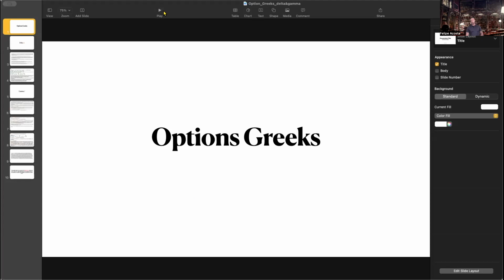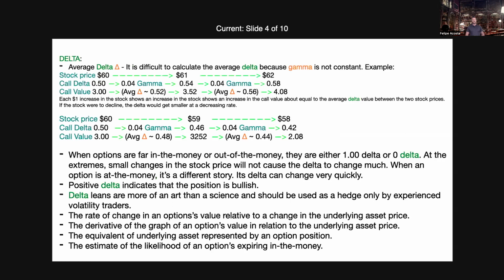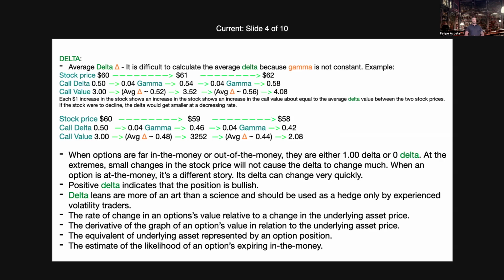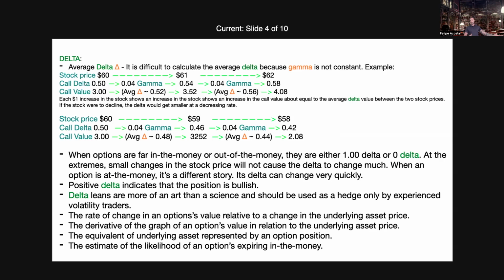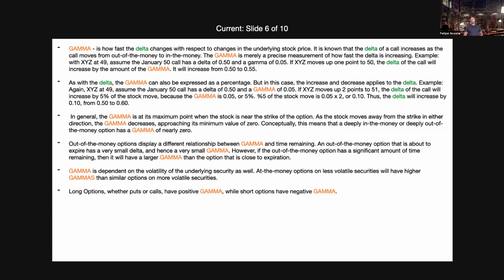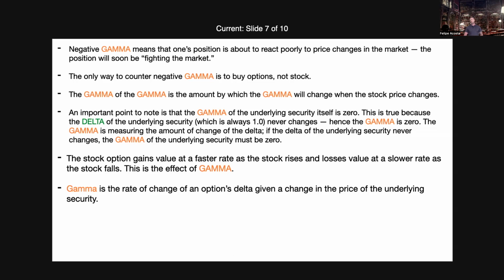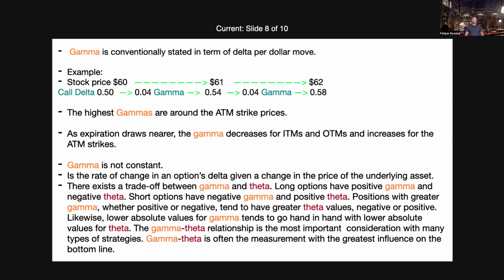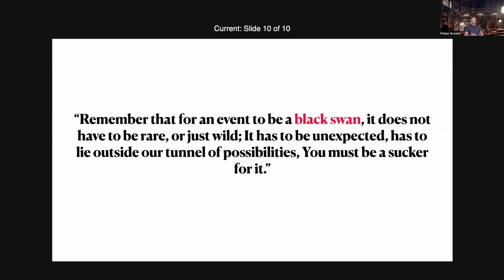Options Greeks - Delta & Gamma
Explanation of how the Greek's delta & gamma influence the pricing/ value of option contracts.